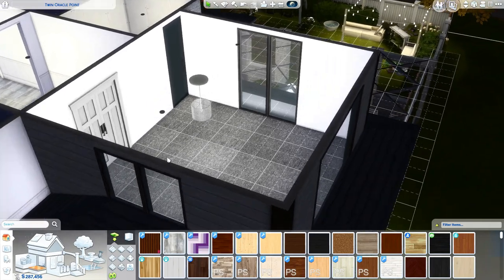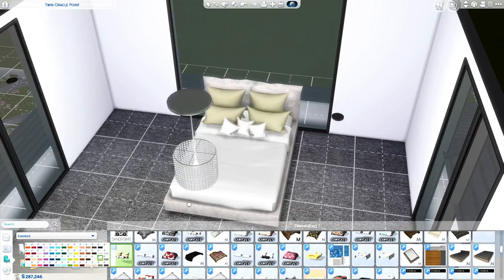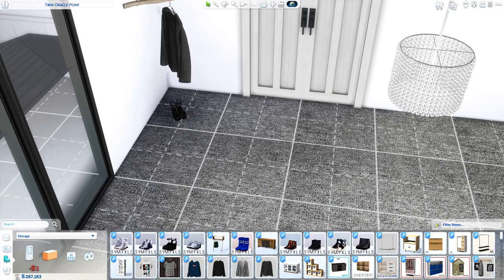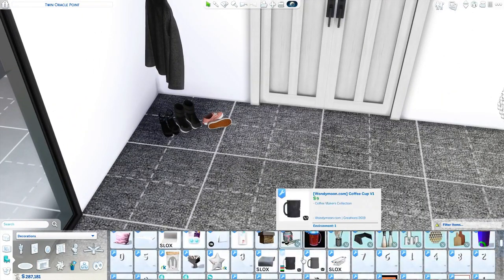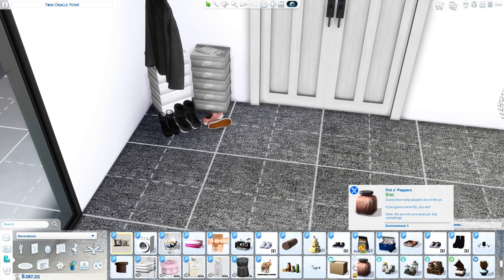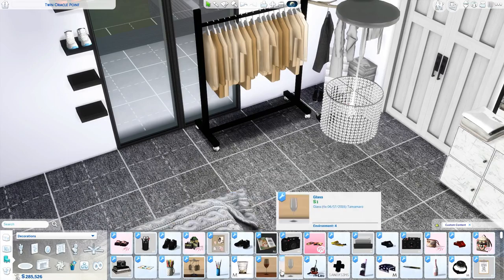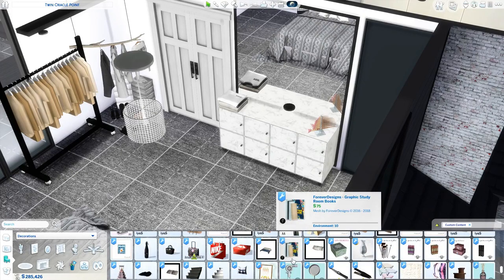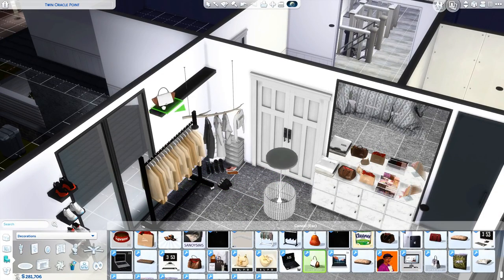THE SIMS 4 SPEED BUILD| SINGLE MOTHER NEW REVAMPED HOME #2🏡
.My name is Zaria
.I post once a week
.CC: Tumblr Pinterest TSR